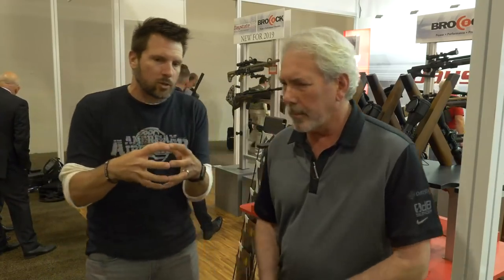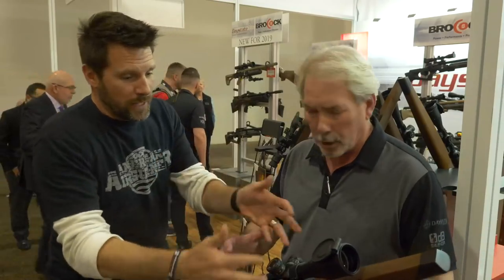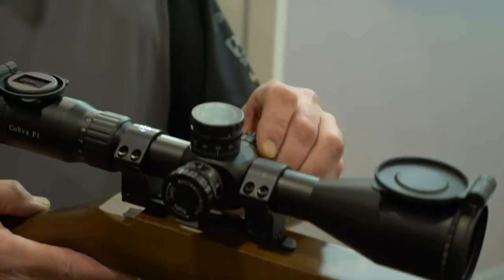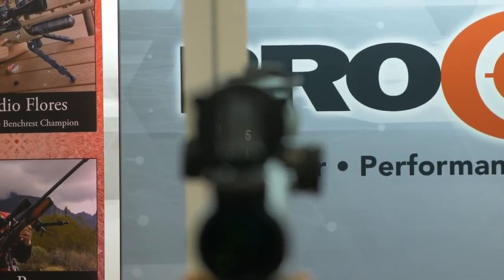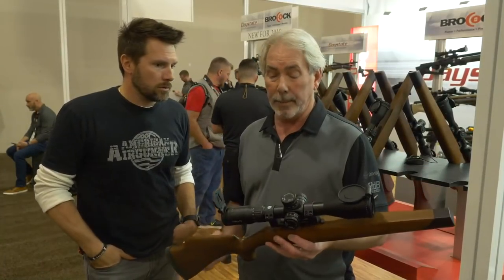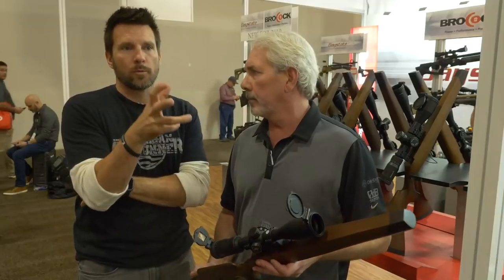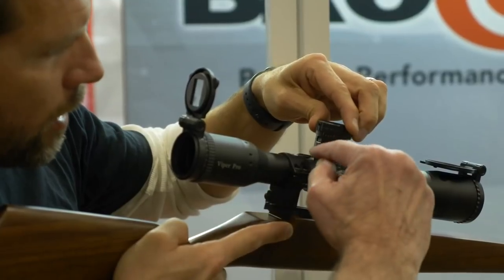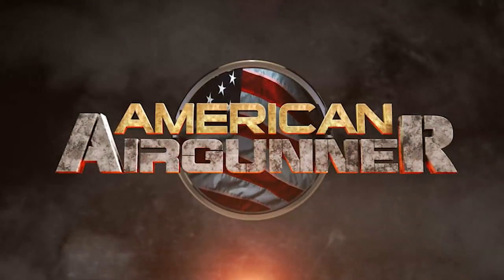2019 Shot Show LIVE | MTC Airgun Optics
American Airgunner LIVE Shot Show 2019, Checking out what 2019 is bringing to the table for MTC optics.

• Cobra F1 – this scope features a first focal plane for extremely accurate shooting, and it has easily-adjustable turrets. The scope also has a glass reticle.
• Mamba Ultralight – this is a 1” tube, very lightweight scope. It is illuminated and brand new.
• Viper Pro – this scope features a totally customizable turret where you can set your own yardage for easy and quick adjustments in the fields.

Want an Air Rifle, get it from Pyramyd Air, the world's largest online retailer of airguns